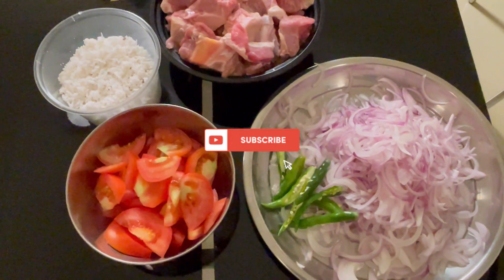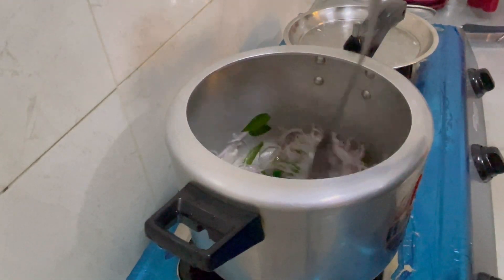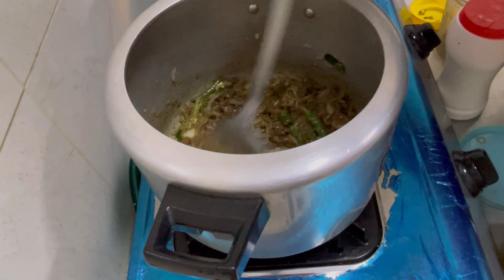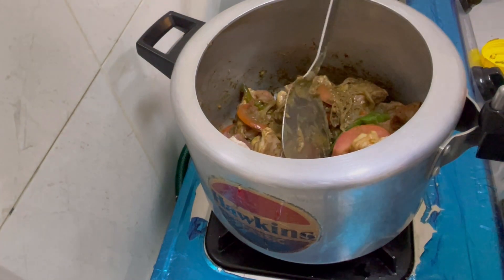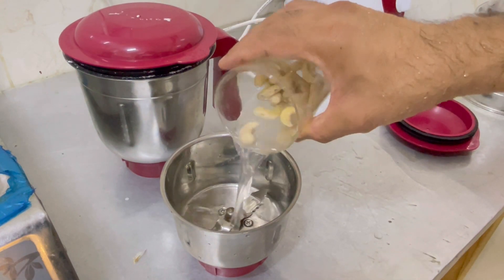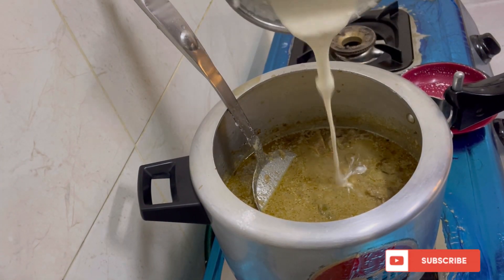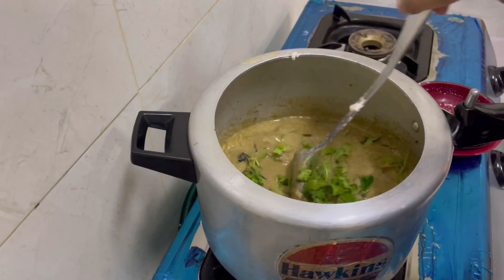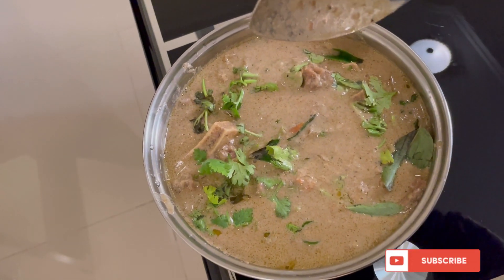Beef White Kurma ബീഫ് വെള്ളക്കുറുമ ഇങ്ങനെ ഉണ്ടാക്കി നോക്കൂ Beef White Korma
Beef Kuruma വളരെ എളുപ്പത്തിൽ  ബീഫ് കുറുമ